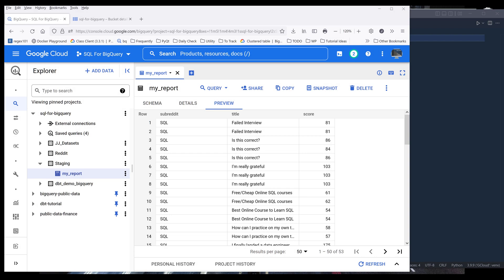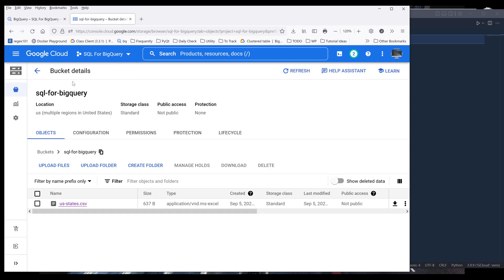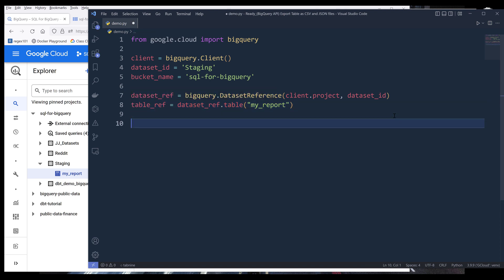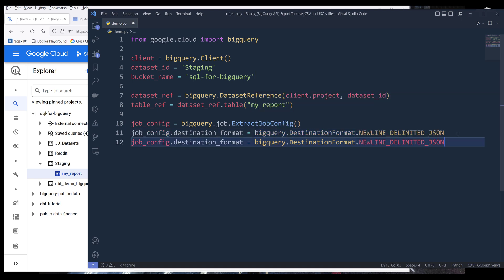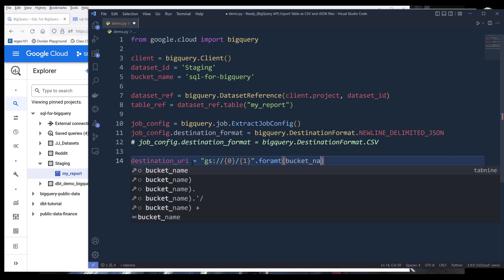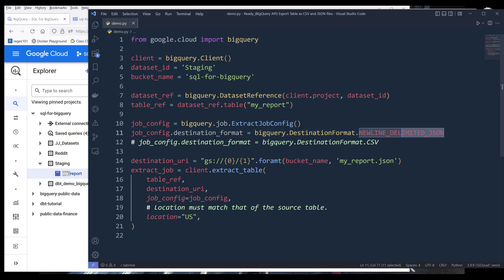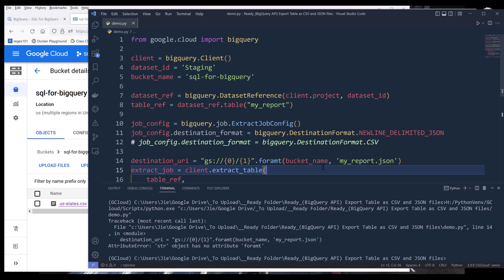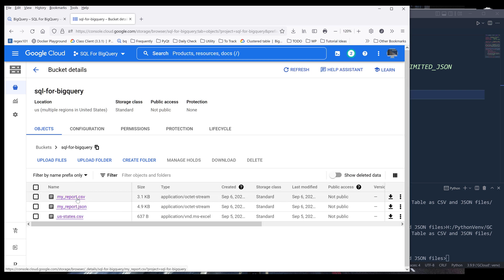Export Google BigQuery Tables To CSV And JSON Files With BigQuery API In Python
In this tutorial, we will learn how to export BigQuery tables as CSV and JSON files to Google Cloud Storage with Google BigQuery API using Python.